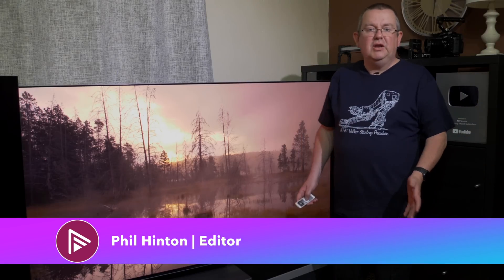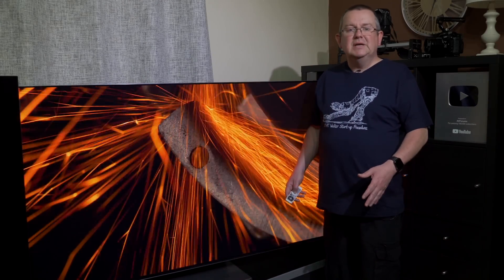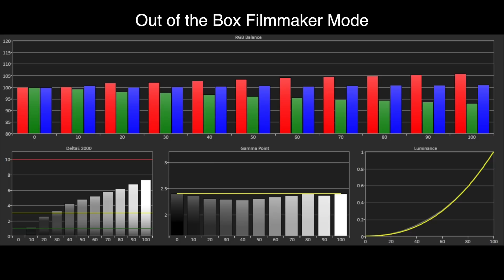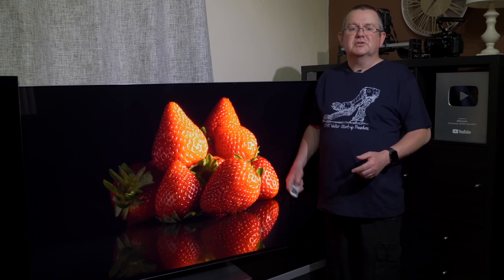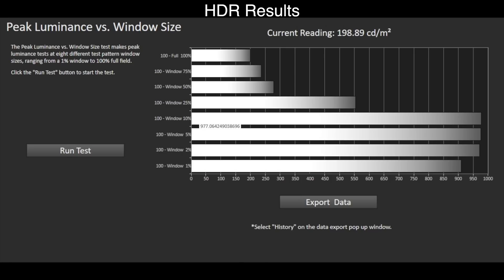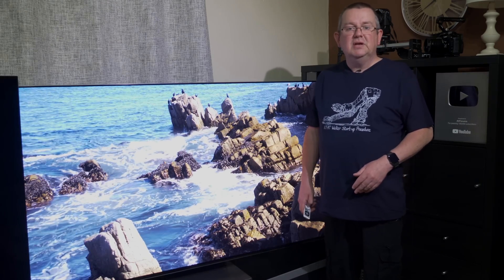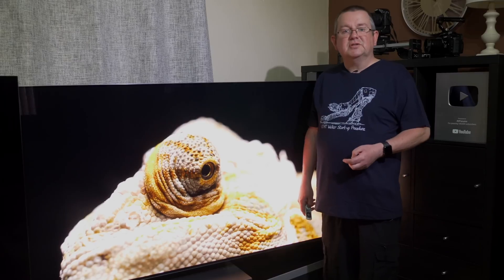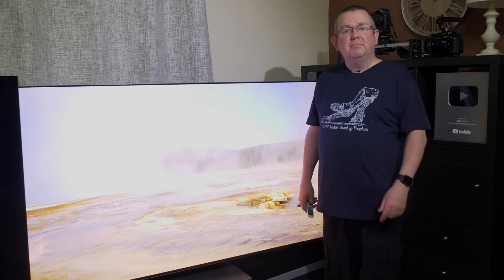⭐ Samsung S95B QD-OLED Review - A Quantum Leap for OLED!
The Samsung S95B is a very promising start to the QD-OLED revolution with this first generation set offering excellent blacks, good shadow detail and stunning colour volume and brightness. Recent firmware updates have seen improvements in the out-of-the-box Filmmaker Mode accuracy and a PQ EOTF that now tracks the ST2084 standard correctly without over brightening HDR content. As a result, the S95B produces some of the best HDR10 content we have seen from an OLED TV with stunning detail, brightness and colour. In the most accurate Filmmaker Mode, the S95B is capable of some of the best colour volume we have yet seen from an OLED, that does make itself known within actual viewing content, and not just with test patterns. It’s not all perfect, but then there is no such thing as the perfect TV, however, the Samsung S95B is a stunning QD-OLED TV and easily picks up a Best Buy badge

The Samsung S95B featured in this review video was purchased by AVForums from a UK retailer for long-term review.

We use Portrait Displays' Calman color calibration software, a Murideo Seven Generator and a Klein K-10A meter for measurement and calibration.